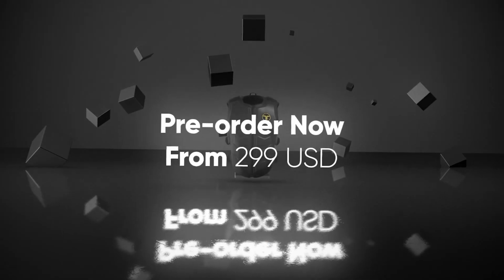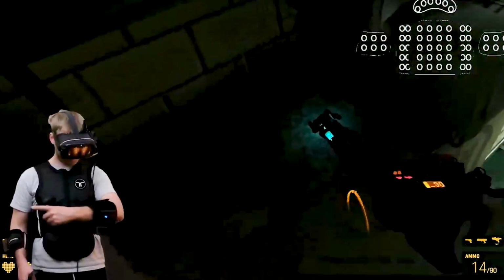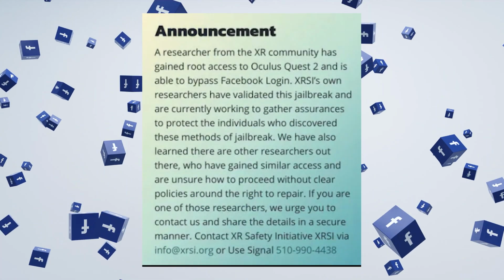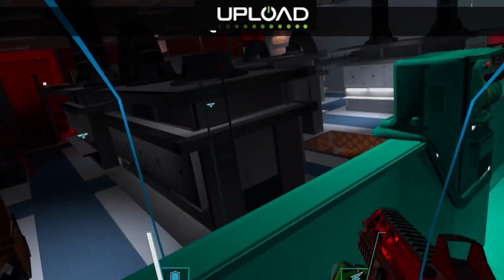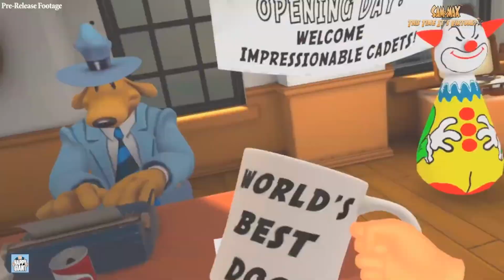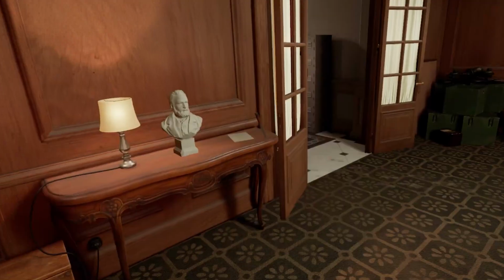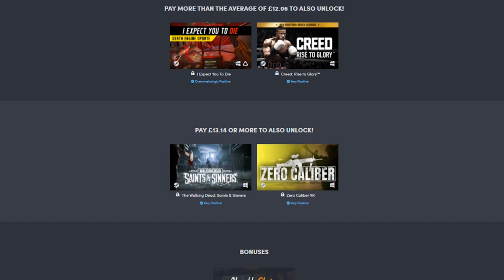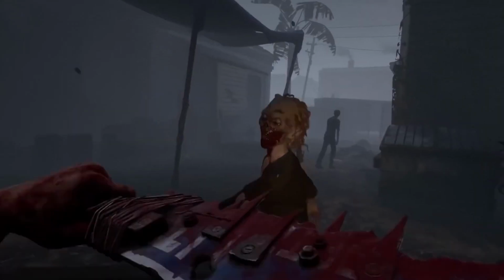Oculus Gifting & 90hz, New Quest Games Coming soon, FAKE NEWS (& so much more)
So Many Stories today We have Oculus finally giving us what we wanted, More haptics, New games coming soon to quest, new accessibility content from FB, rumors, Fake NEWS the list goes on.

Good Day!

Hex2906
Theo Irelan
FTFE - YT
VR BALANCE - Accessores
Mattieu Sansen
Chris Bill
DingBoyVR - YT
BoggitVR
Christoper Palmer
Yu Gao
Joshua Roberts

Jose Then
Jerry Wat Vlog
John Mirror
Chris Androsoff
Loser dude
Derek Penaoza
William
Nicholas Ott
VRO MA JOJO
James Bailey
Tony Wong
Steve Bison
Leland Goseyun
JJ jr
Evan Byod
James Hobb
Peter Den
Andres Vastillo
Aurelien Foutoyet
Blank
Steve Silk
Chris Taylor
Skeeva
Shynee
Jaroslaw Nikoniuk
Meet Guy
Brandon
Megan Iserwood
Jay Jaden
DS
Richard Cross
It's Danny
Bacon Slushy
Vioclipse
Nick Scuessler
Tyler Texeira
Danielle Fuimo
KeenoBeast
Ryan Baxter
Evan Boyd
Simon Van Der Klei
Jan Erik Taylor
James Ezell

Timestamps:
Intro: 0:00
New BHaptics Line: 0:15
PC Quest Casting Feature: 2:06
Quest Fake News Jailbreak: 2:44
Espire 1 Quest 2 Enhanced: 4:03
New BeatSaber Map Packs:  4:57
This Time its Virtual New Game: 5:33
MOH Quest...Maybe: 6:18
VR For All Inclusive: 7:45
£13 Humble Bundle: 8:40
Oculus gifting & 90hz: 9:55
Outro: 10:50